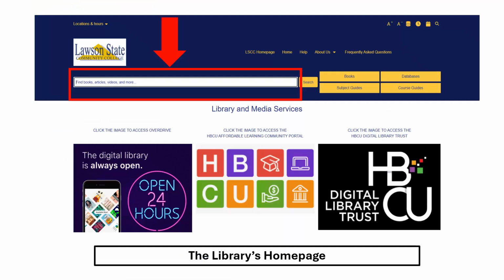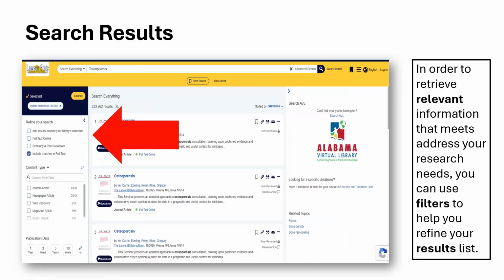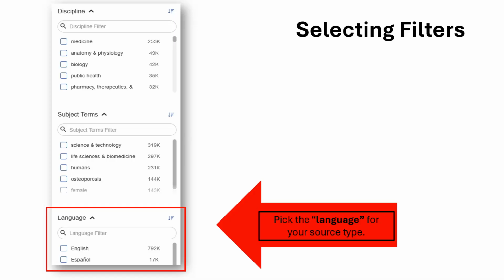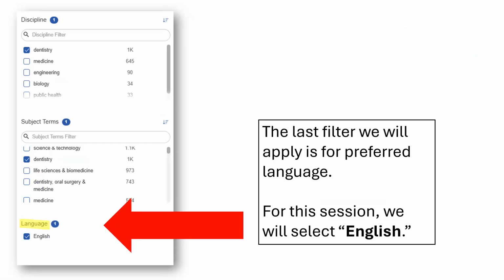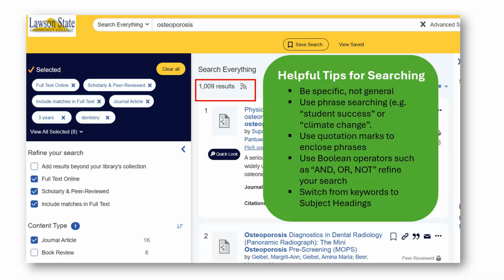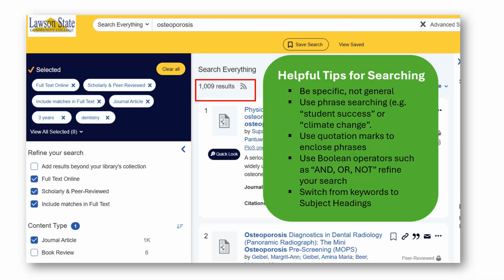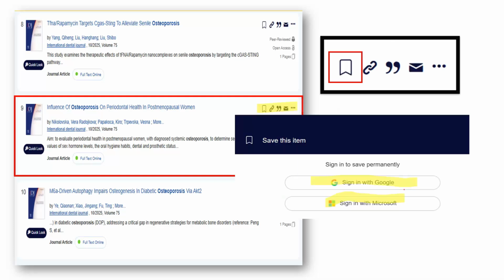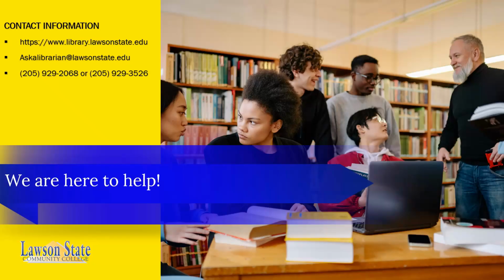ProQuest Discovery Tool (Summon): How to Perform a Basic Search and Use Filters